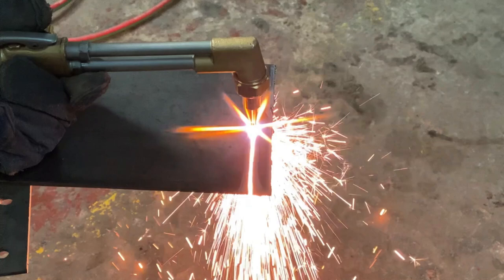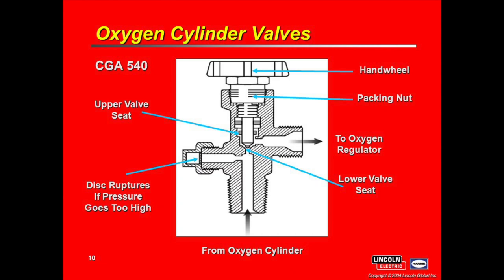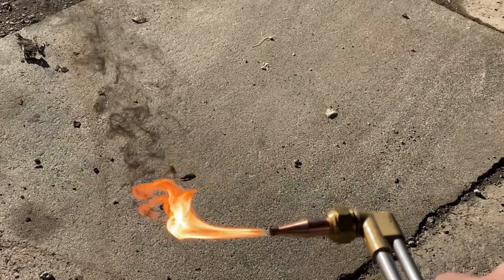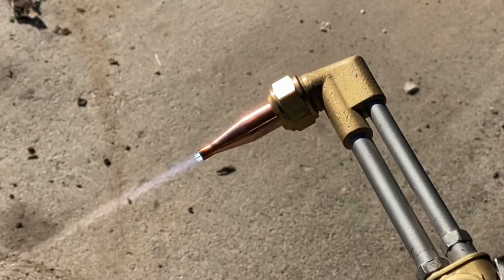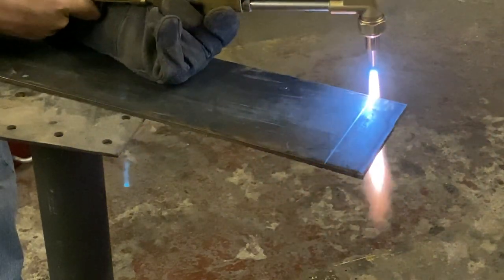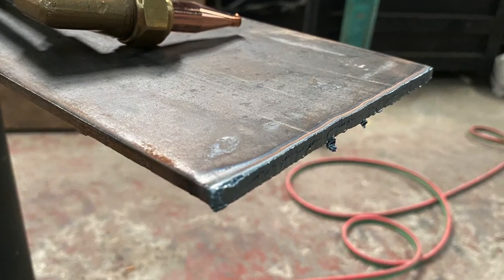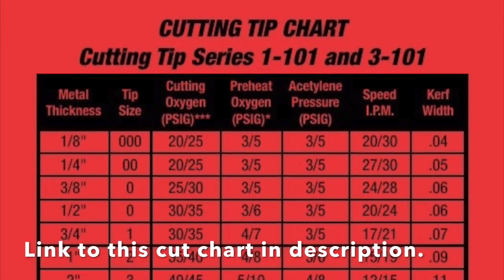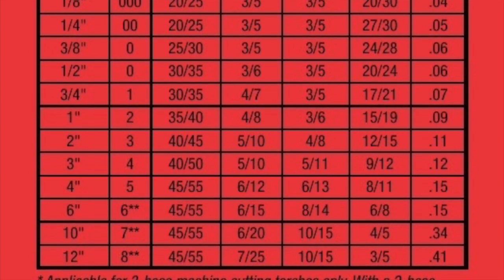How To Use A Cutting Torch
This intro into cutting with an oxygen/acetylene torch goes over the basics on how to set your torch. We will go over tip sizing, regulator settings, technique, and some key safety. If you're just getting started cutting with a torch, it is my hope that this intro will help you to get started. If you have any further questions, don't hesitate to ask them in the comments. I try to answer all comments.